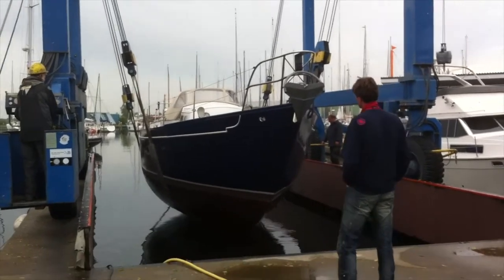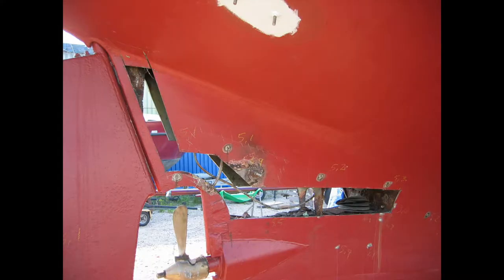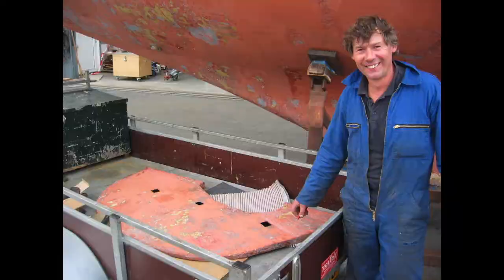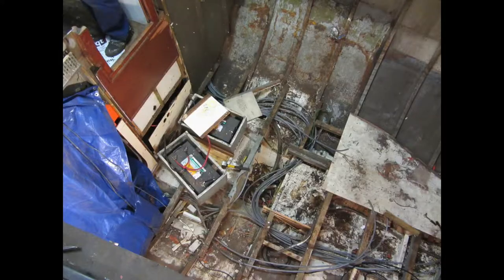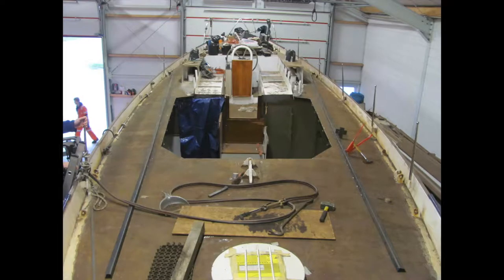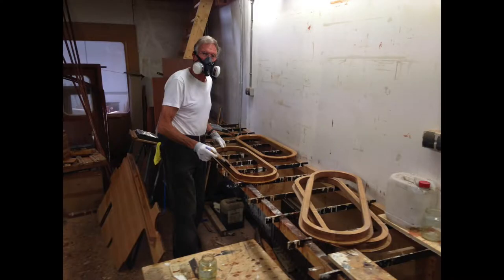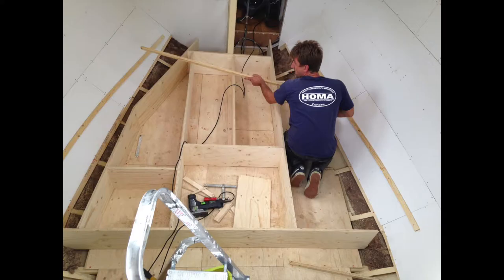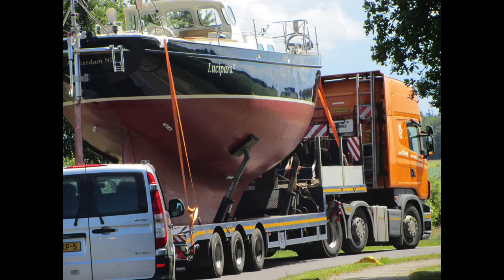Get to know Lucipara 2 and check out how we improved her! (Sailors for Sustainability #2)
Sailors for Sustainability #2 - Preparing Our Boat

To sail around the world in search of sustainable solutions, we need a seaworthy sailboat. Between the purchase in 2004 until 2014 almost everything was renewed, except the hull and masts. We aimed to find sustainable solutions for as many aspects as possible. We found many, such as solar panels and a wind generator, but also realize there is more to be done, for example with our diesel powered equipment and paint. The video gives an impression of the renovations.

About Sailors for Sustainability

We are Floris & Ivar, two sailors from the Netherlands 🇳🇱. We are on a sailing trip around the world in search of solutions to today’s sustainability challenges. It means that we look for examples in the fields of buildings, climate, community, economy, ecosystems, energy, nutrition, spirituality, and transportion that show that there are more sustainable or future-proof ways of doing things. By documenting proven solutions we strive to inspire people, companies and governments to change their habits and accelerate positive change.

After looking deeper into crises such as climate breakdown, biodiversity loss, pollution, inequality, and human rights abuses, it became clear to us that fundamental change is necessary for humanity to survive. We made it our mission to highlight solutions that bring an ecologically sound and socially just society closer. Solutions that people can relate to and implement in their own lives.

What excites us most is that we meet all these positive, passionate, inspiring people who are proving that a sustainable way of doing things is possible. It makes us hopeful for the future.

Floris was trained as a lawyer 👨‍💼 and Ivar as an industrial engineer 👷‍♂️. We both had busy jobs but felt something was missing. We wanted to be more ecologically and socially engaged, experience different cultures, and see our planet's beautiful natural world.

Ivar was living on a sailboat and always had a dream of sailing around the world. It seemed natural to combine the two, even more so because sailing is such a sustainable way to travel. Traveling slowly on wind energy is quite a carbon neutral way to get around.

After many, many years of working on the boat, we finally left Amsterdam in 2016. Yet we left behind more than our hometown and family and friends. We also left behind jobs and the income and security that come with them. In return, we got adventure and the unknown! We didn’t know exactly where we would go, who we would meet, how the sailing would go, and if our project would be successful.

So far, our route has taken us half-way around the world 🌏. We've documented over 50 sustainable solutions, and visited over 25 countries. They are like pieces of a large, complex jigsaw puzzle. As we collect more pieces, the contours of an ecologically sound and socially just society become better visible. Yet the puzzle is far from finished. We will continue our search for inspiring sustainable initiatives. There is still plenty to discover!

Find all about our sailing adventures, sustainable solutions, and more on our

1️⃣ Sustainable Solutions: Videos about inspiring solutions to sustainability challenges
2️⃣ Logbook Videos: Videos about our sailing adventures
3️⃣ Impressions: Videos about particular aspects of our trip

How You Can Support Our Mission

👉 Subscribe & Like: The more subscribers and likes 👍 we get, the more views we get, meaning more people can get inspired by the many sustainable heroes we have interviewed over the years. Help them and their initiatives get better known!

We believe in open-source so that as many people as possible can get access to inspiring solutions.

Your contribution helps the transition to a sustainable society!

We look forward to having you on board!

Floris & Ivar
Sailors for Sustainability